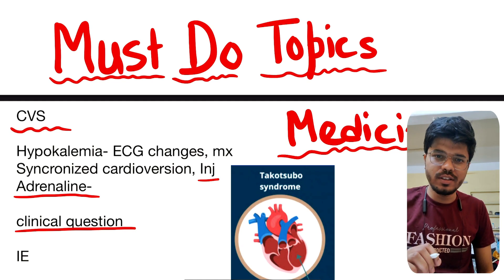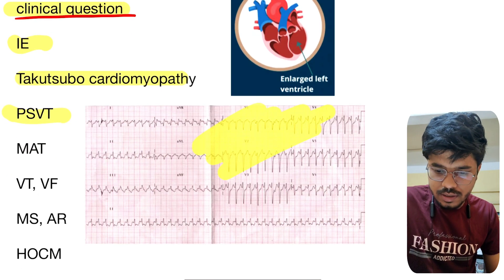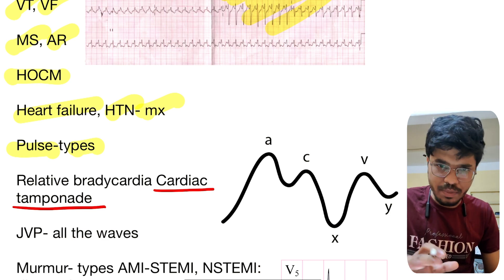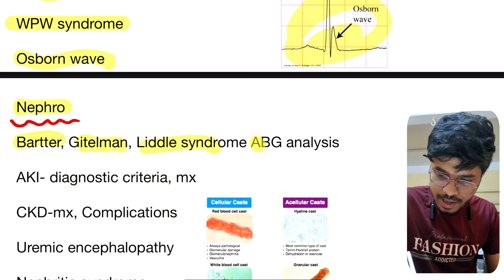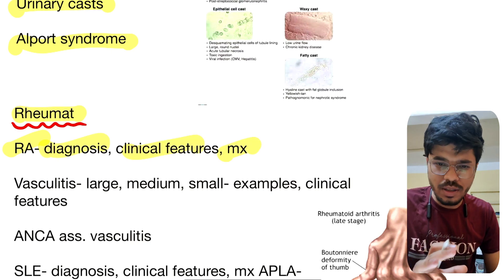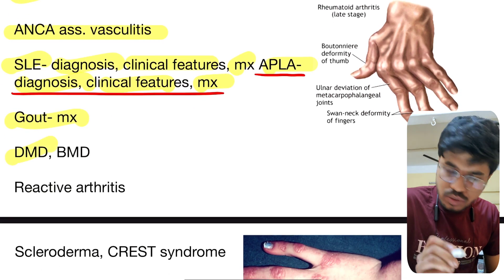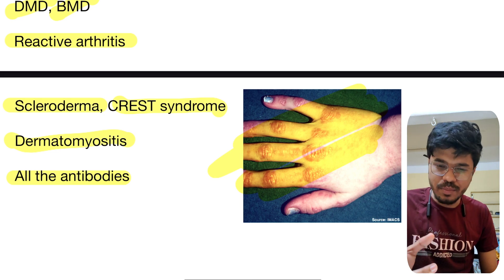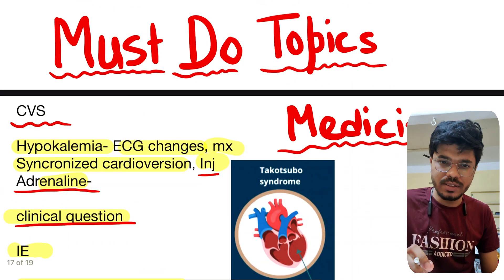Must Do Topics in Medicine for NEETPG 2023| CVS | Nephrology | Rheumatology